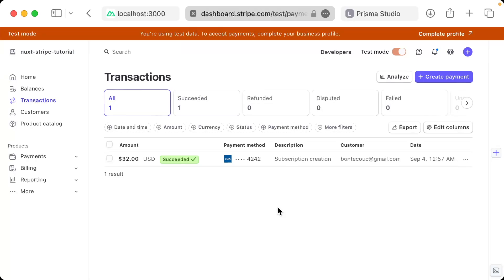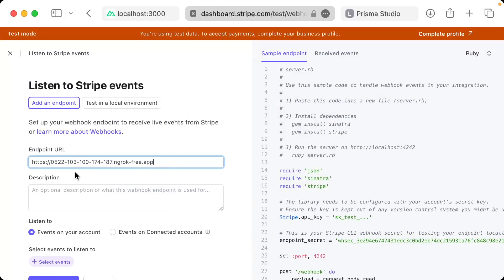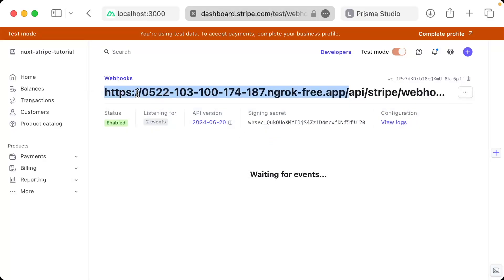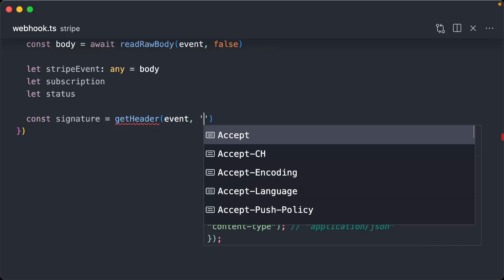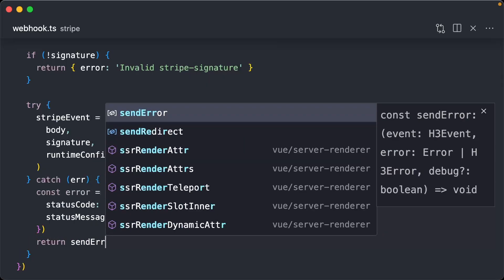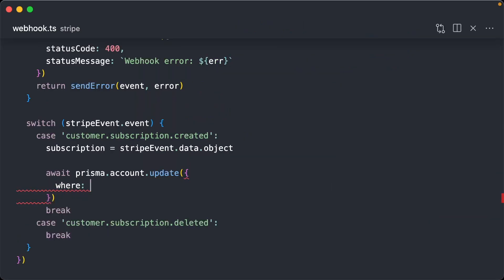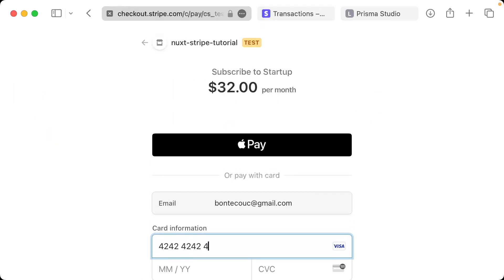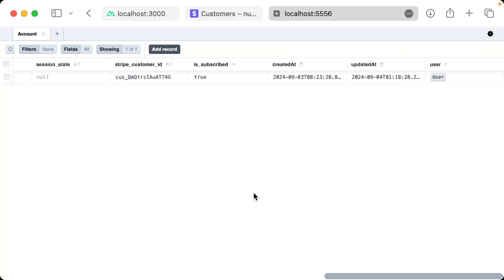Nuxt and Stripe Tutorial #7 - Webhooks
Set up Stripe webhooks to receive real-time updates about subscription events. Configure ngrok for local development testing, create secure webhook endpoints that verify Stripe signatures, and automatically update user subscription status in your database when payments are processed or subscriptions change. Essential for keeping your application data synchronized with Stripe.